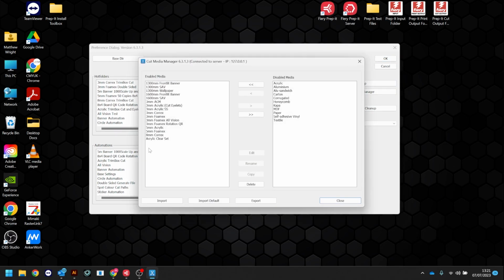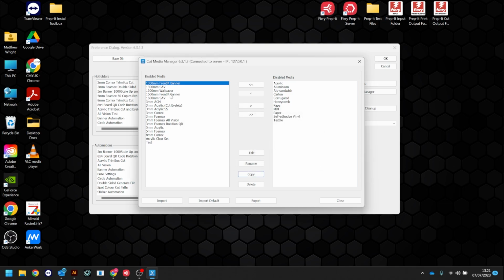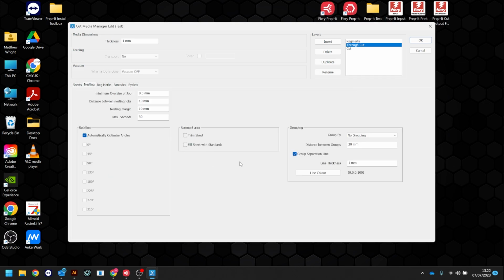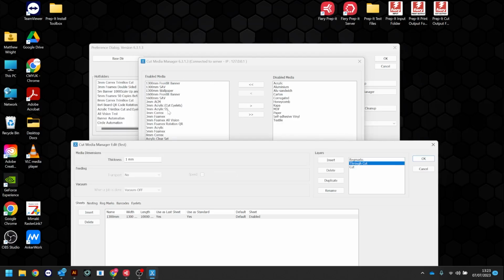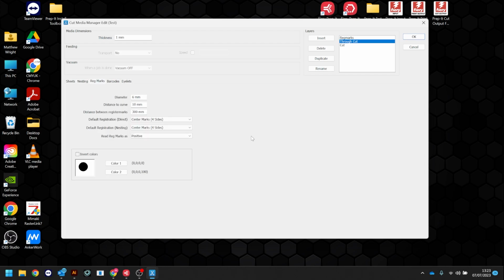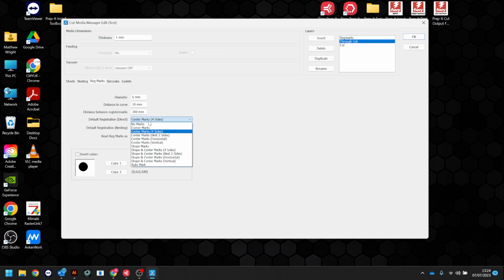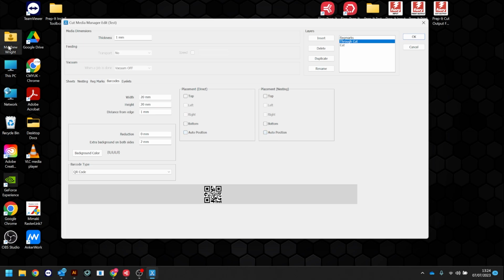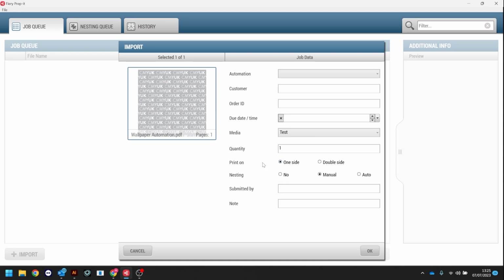How To Create a New Media - Fiery Prep It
In this video, I show how to create a new media in Fiery Prep-It.